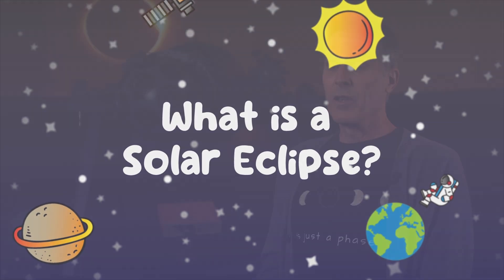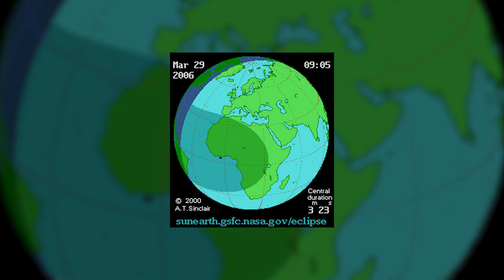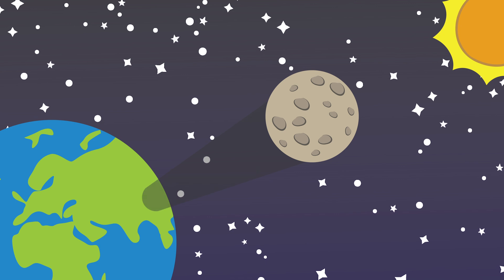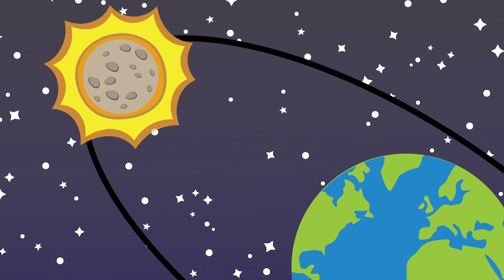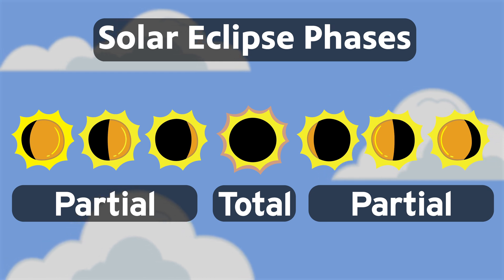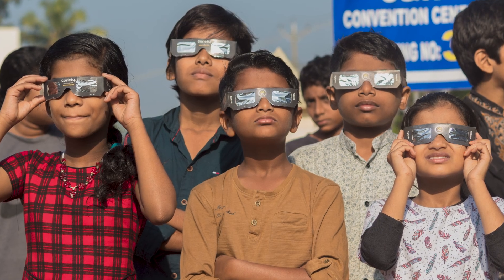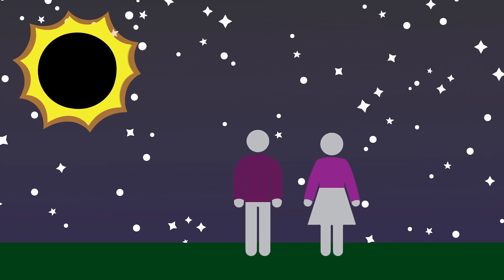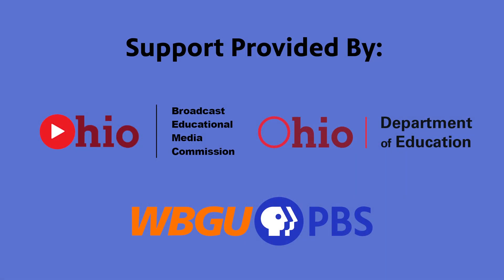What is a Solar Eclipse?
This series explores everything eclipses. From taking a look at the total solar eclipse going directly through Northwest Ohio April 8, 2024, to an in-depth and age-appropriate understanding of solar and lunar eclipses.  We address the role of Community Preparedness Committees through the eyes of the upcoming total solar eclipse and talk to a Bowling Green State University (BGSU) astronomy professor about their career path.

Check out all episodes in this series:
➤ What is a Solar Eclipse? (Grade 7)
➤ What is a Lunar Eclipse? (Grade 7)
➤ How to Explain an Eclipse to a Kindergartner (Grades K-6)
➤ April 8, 2024 - The Next Solar Eclipse
➤ How to Safely View an Eclipse
➤ What is an Astronomer?
➤ Eclipse Community Preparedness

Educational resources for the 2023 Annular Eclipse and the 2024 Solar Eclipse